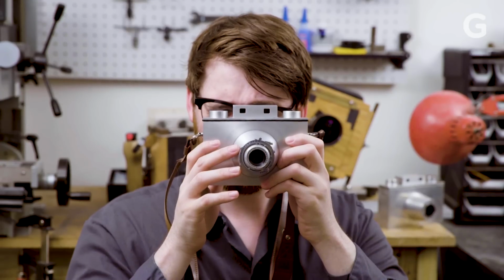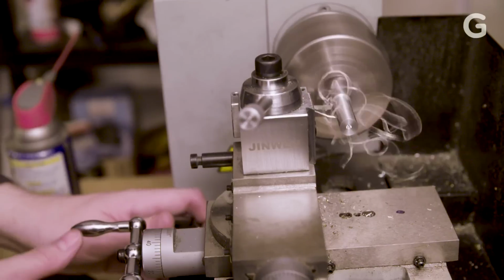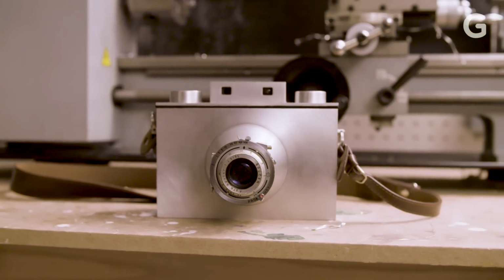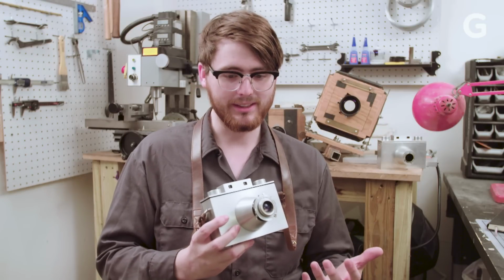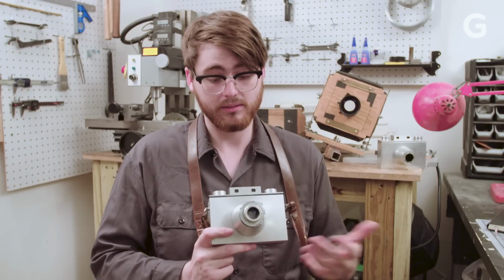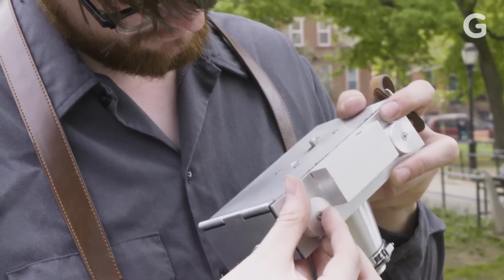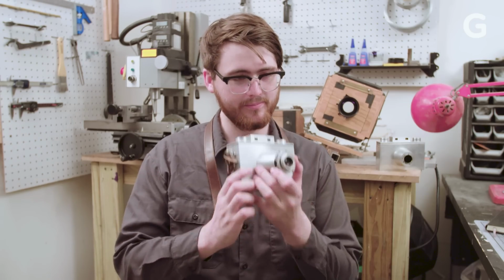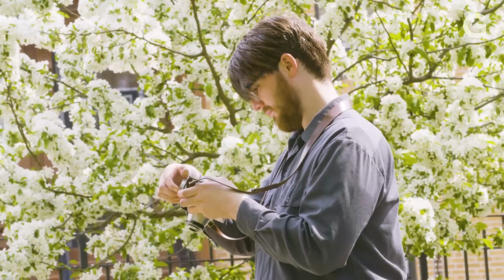Why Build Your Own Camera?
If you can't afford the camera you want, why not build your own?